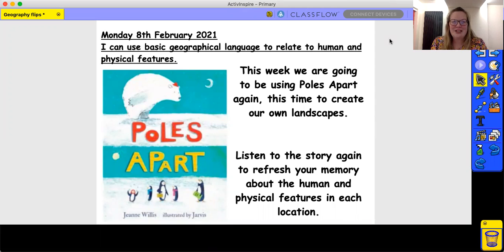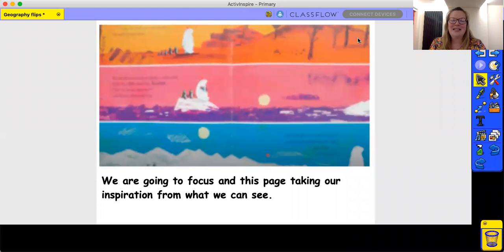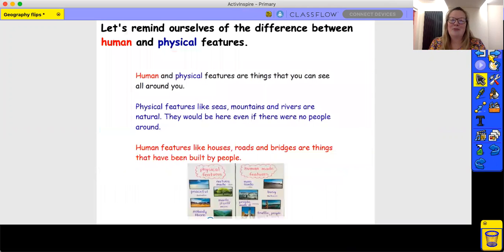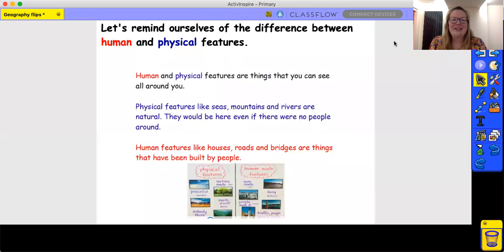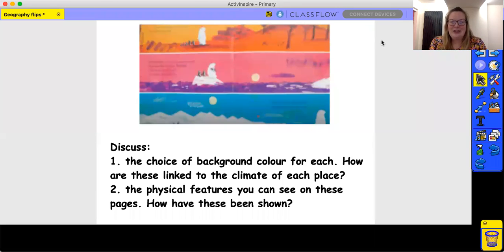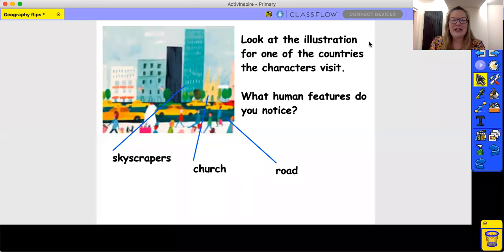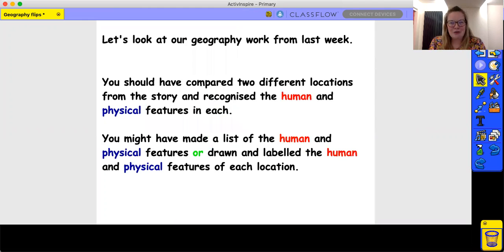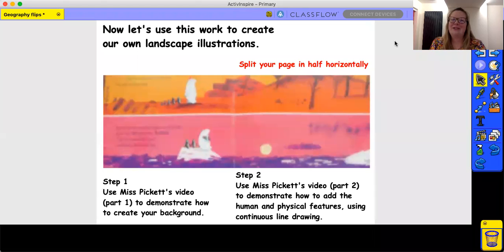Year 2 Geography 08 02 21